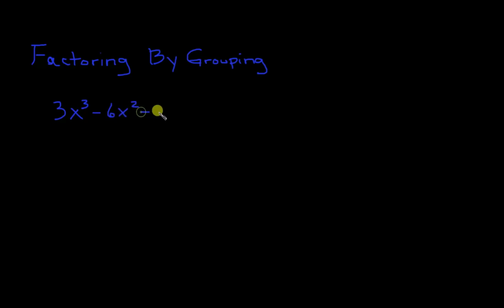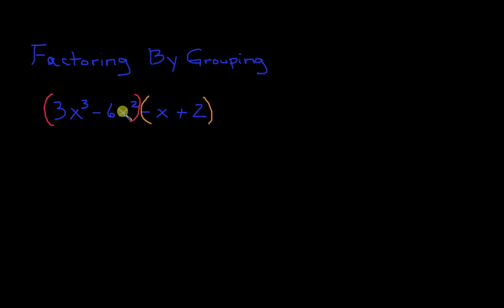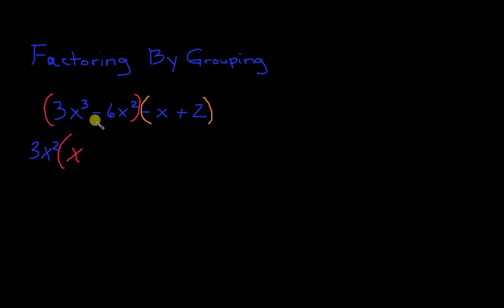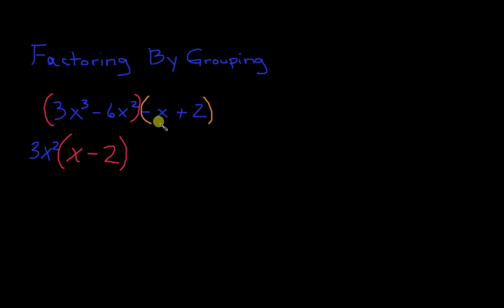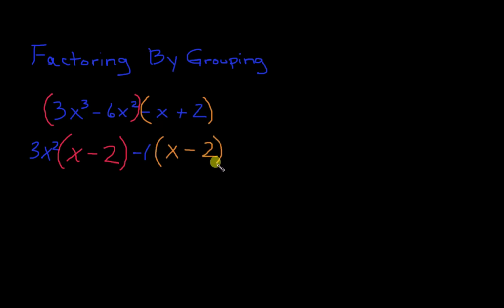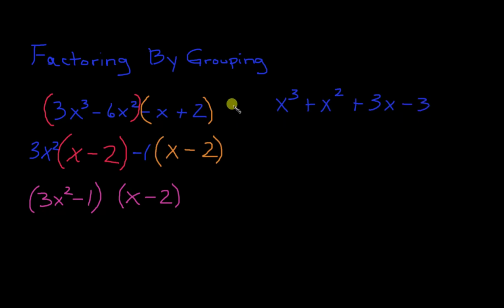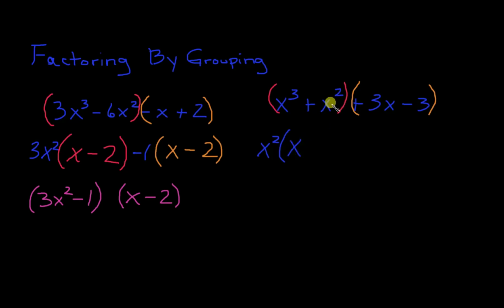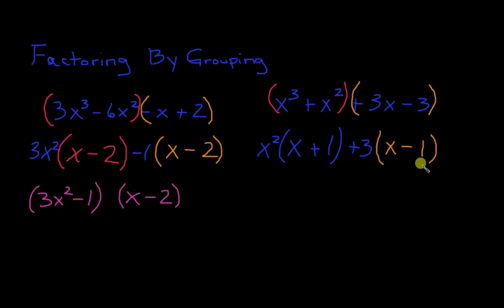Factoring By Grouping 2